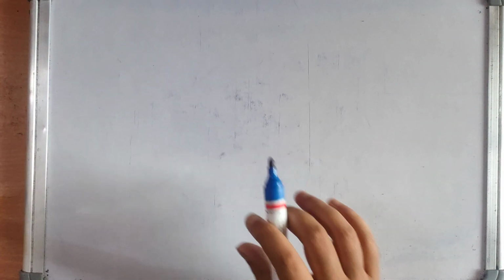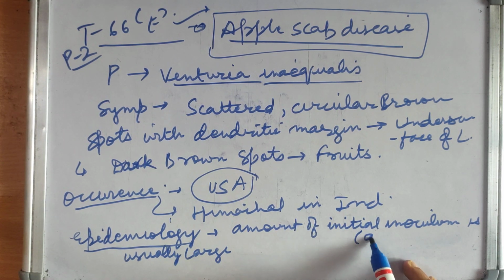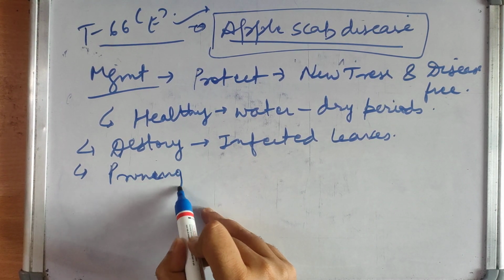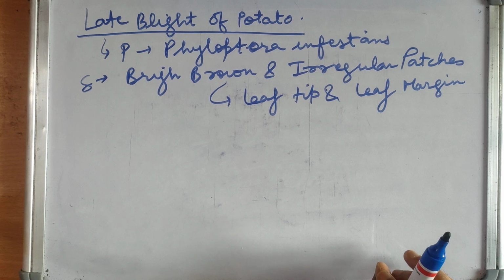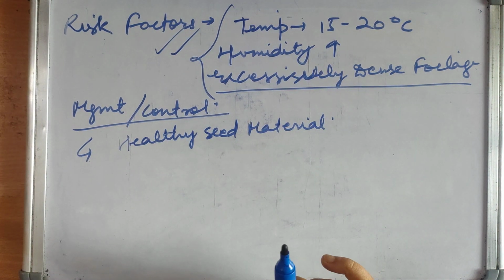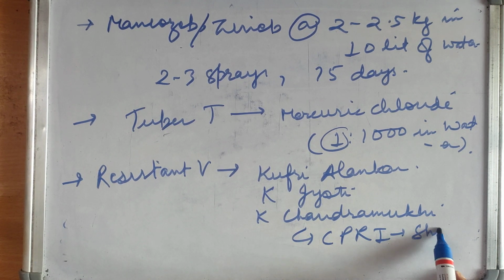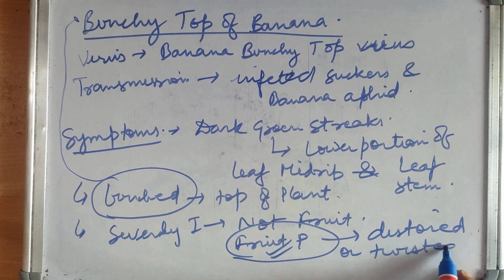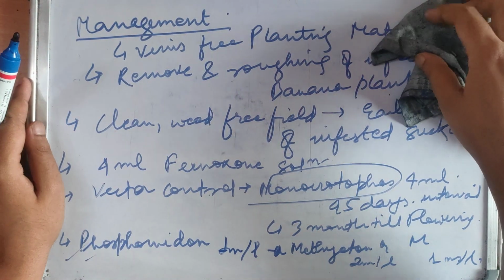P2 Topic-66 E Major Pest, Diseases and their control | Agriculture Optional